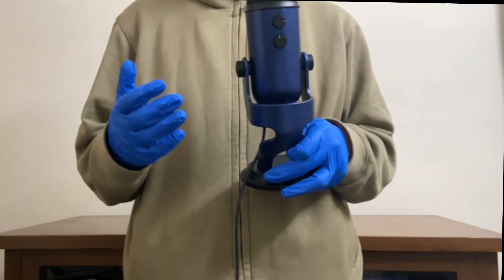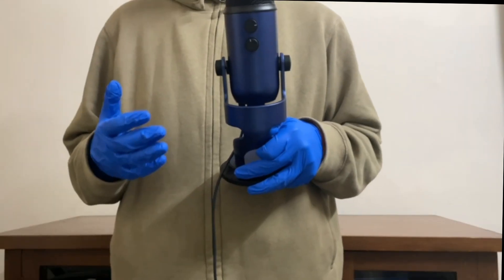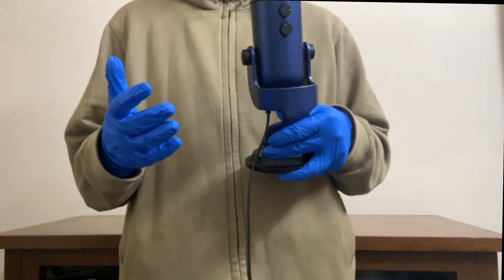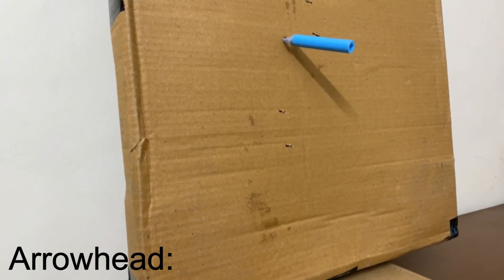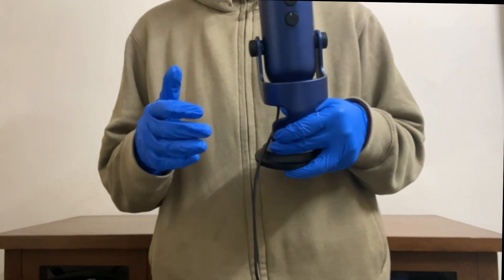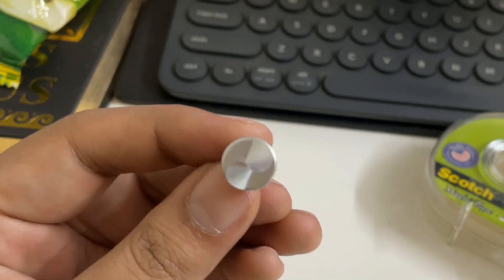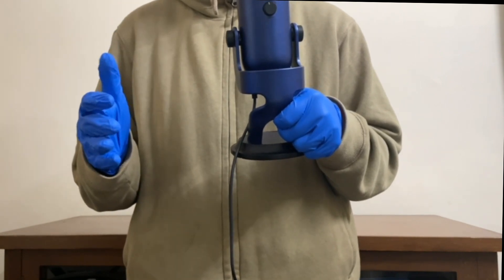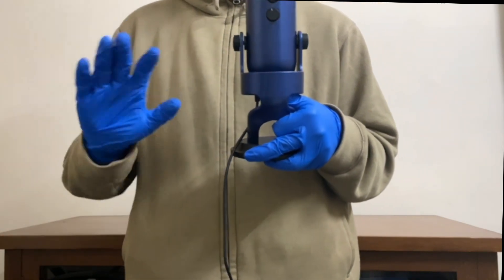I made DANGEROUS Nerf Darts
I designed and 3D printed some rather dangerous Nerf darts. You might be surprised by how much damage a simple kids' toy can do if used with these darts.